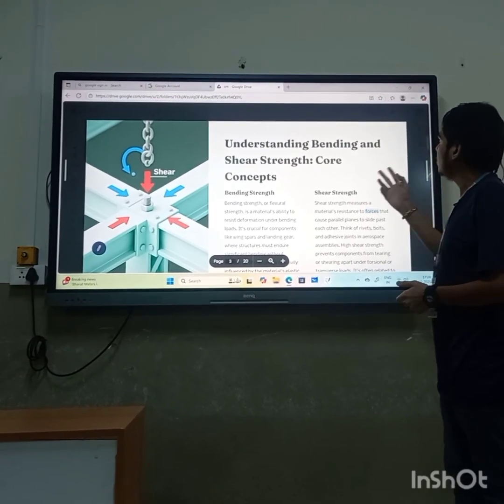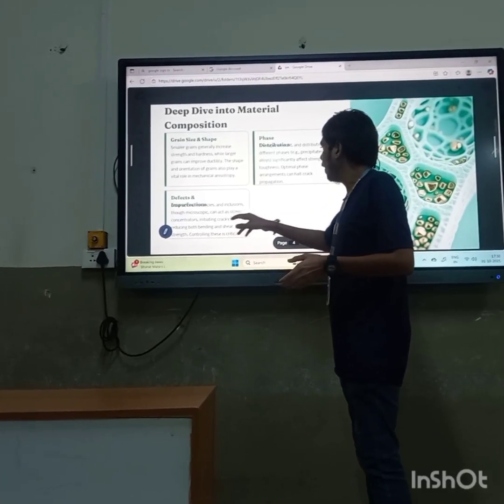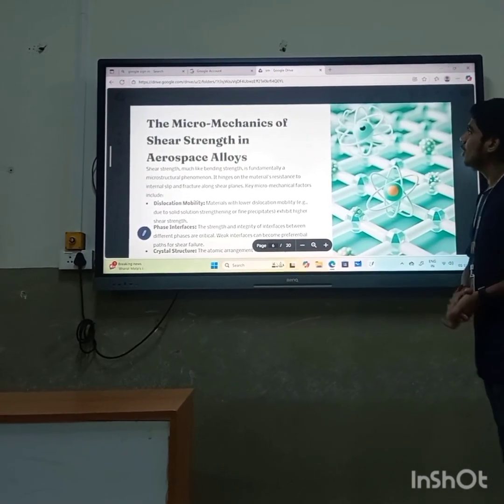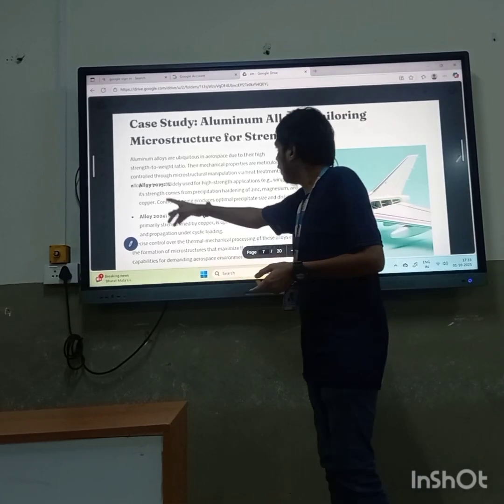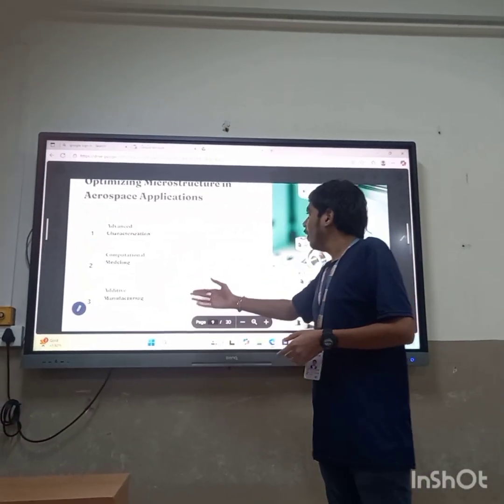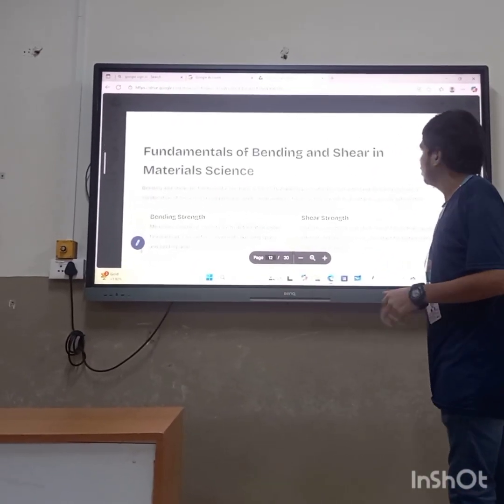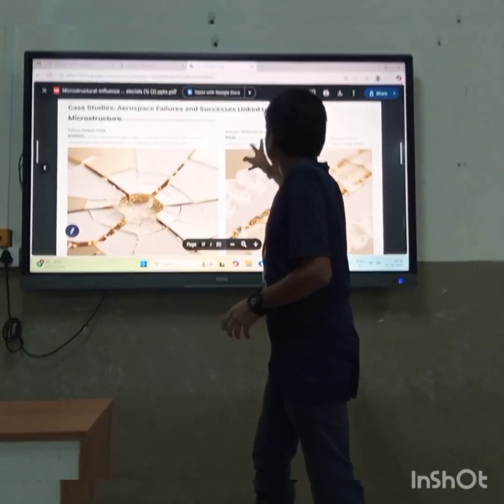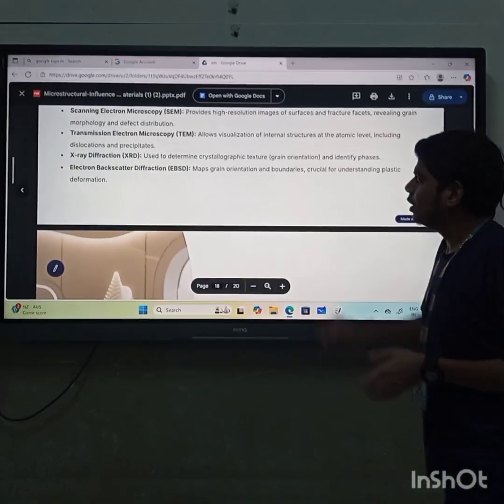Solid Mechanics (2AEPC202) ISE (ABA)-I Presentation by Shantanu Tupe SY Student